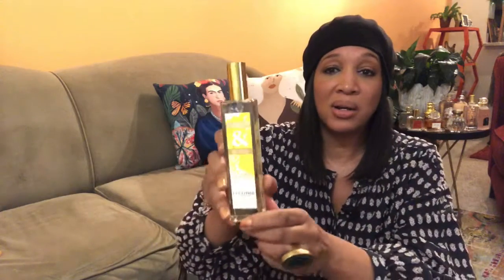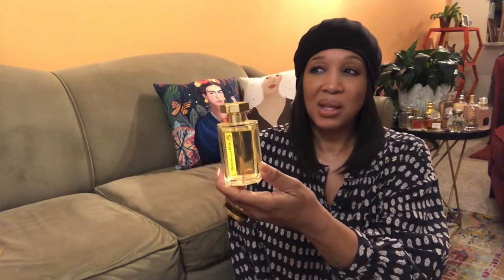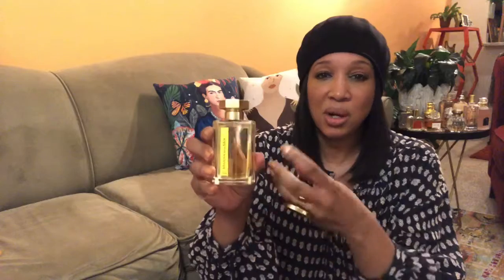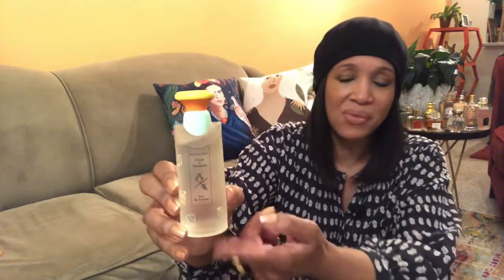Office-Friendly Perfumes in My Perfume Collection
Hey beauties! Sharing the easy, non-offensive (ok, one IS offensive), and pretty office-friendly perfumes in my collection. 🌸

Perfumes mentioned:

Sarah Horowitz Perfect Veil
Baccarat Rouge 540 scented body cream
L’Occitane Fleur d’Or & Acacia Luminous Body Oil
Cartier Baiser de Vole
Hermès Eau Claire de Mervilles
Hermès Ambre de Mervilles
Bulgari Petit and Mamans
Swiss Arabian Shaghaf Oud